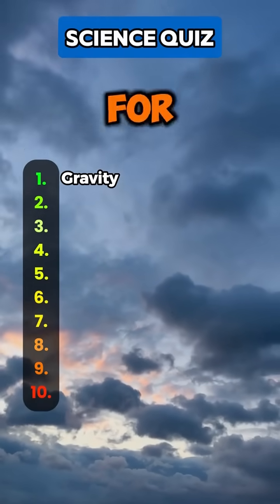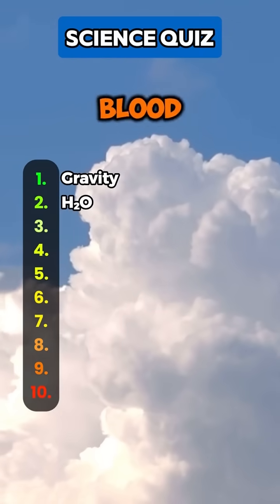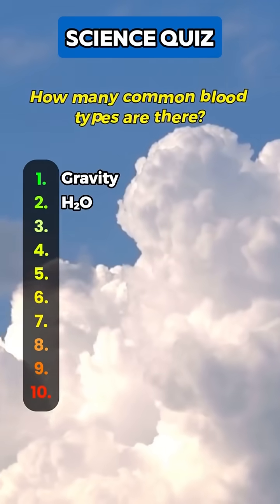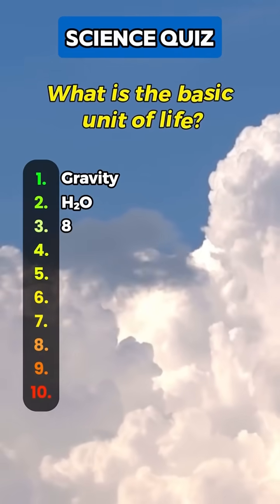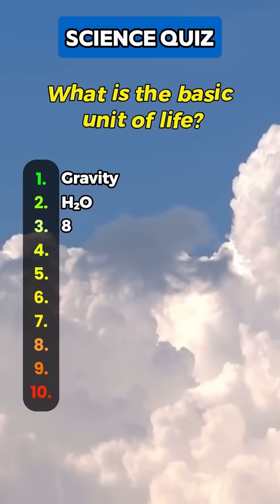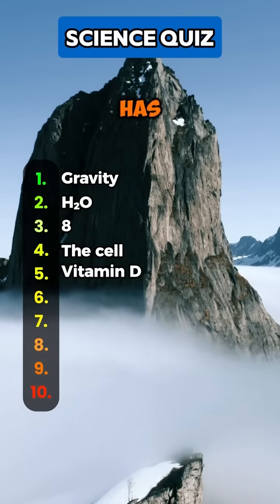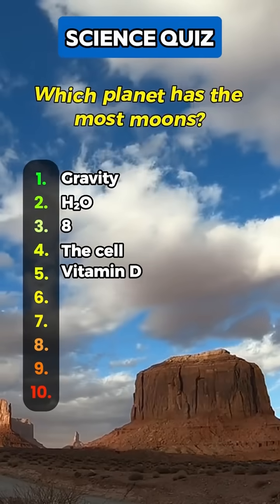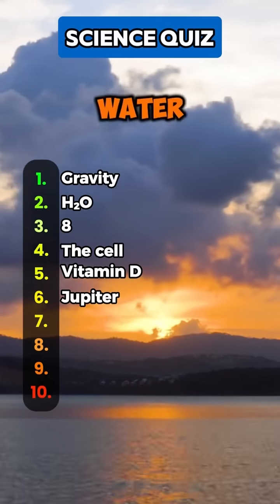quiz science school riddles challenge trivia facts mindbendingquiz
Newton's First Law Quiz
Newton's First Law Trivia
Newton's First Law Challenge Teaser
Environmental Impact Assessment Pop Quiz
Environmental Impact Assessment Questions
Environmental Impact Assessment Facts Quiz
Environmental Impact Assessment Speed Quiz
Environmental Impact Assessment Interactive Quiz
Environmental Chemistry Quiz
Environmental Chemistry Trivia
Environmental Chemistry Challenge
Environmental Chemistry Test
Environmental Chemistry Brain Teaser
Environmental Chemistry Pop Quiz
Environmental Chemistry Questions
Environmental Chemistry Facts Quiz
Environmental Chemistry Speed Quiz
Environmental Chemistry Interactive Quiz
Toxicology Quiz
Toxicology Trivia
Toxicology Challenge
Toxicology Test
Toxicology Brain Teaser
Toxicology Pop Quiz
Toxicology Questions
Toxicology Facts Quiz
Toxicology Speed Quiz
Toxicology Interactive Quiz
Climate Models Quiz
Climate Models Trivia
Climate Models Challenge
Climate Models Test
Climate Models Brain Teaser
Climate Models Pop Quiz
Climate Models Questions
Climate Models Facts Quiz
Climate Models Speed Quiz
Climate Models Interactive Quiz
Carbon Capture Quiz
Carbon Capture Trivia
Carbon Capture Challenge
Carbon Capture Test
Carbon Capture Brain Teaser
Carbon Capture Pop Quiz
Carbon Capture Questions
Carbon Capture Facts Quiz
Carbon Capture Speed Quiz
Carbon Capture Interactive Quiz
Sustainable Development Quiz
Sustainable Development Trivia
Sustainable Development Challenge
Sustainable Development Test
Sustainable Development Brain Teaser
Sustainable Development Pop Quiz
Sustainable Development Questions
Sustainable Development Facts Quiz
Sustainable Development Speed Quiz
Sustainable Development Interactive Quiz
Circular Economy Quiz
Circular Economy Trivia
Circular Economy Challenge
Circular Economy Test
Circular Economy Brain Teaser
Circular Economy Pop Quiz
Circular Economy Questions
Circular Economy Facts Quiz
Circular Economy Speed Quiz
Circular Economy Interactive Quiz
Green Technology Quiz
Green Technology Trivia
Green Technology Challenge
Green Technology Test
Green Technology Brain Teaser
Green Technology Pop Quiz
Green Technology Questions
Green Technology Facts Quiz
Green Technology Speed Quiz
Green Technology Interactive Quiz
Ecotourism Quiz
Ecotourism Trivia
Ecotourism Challenge
Ecotourism Test
Ecotourism Brain Teaser
Ecotourism Pop Quiz
Ecotourism Questions
Ecotourism Facts Quiz
Ecotourism Speed Quiz
Ecotourism Interactive Quiz
Environmental Education Quiz
Environmental Education Trivia
Environmental Education Challenge
Environmental Education Test
Environmental Education Brain Teaser
Environmental Education Pop Quiz
Environmental Education Questions
Environmental Education Facts Quiz
Environmental Education Speed Quiz
Environmental Education Interactive Quiz